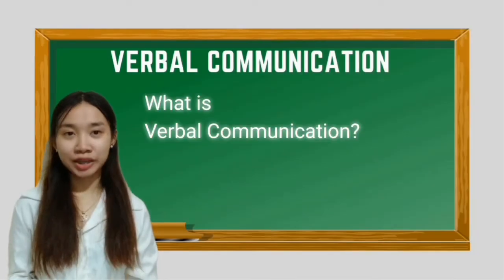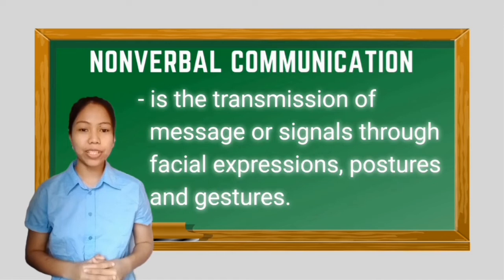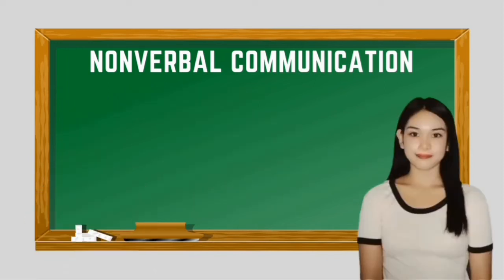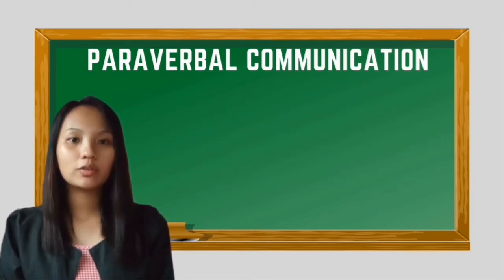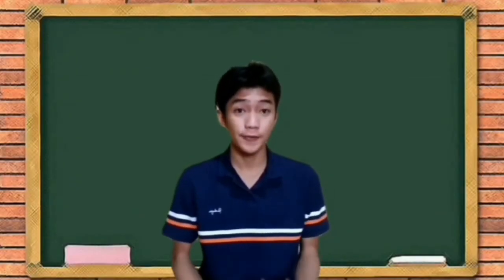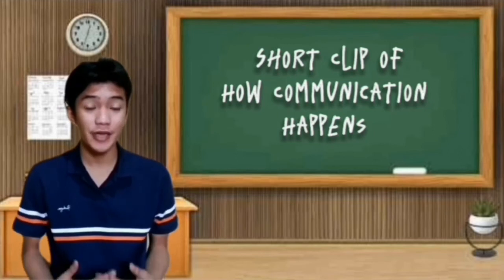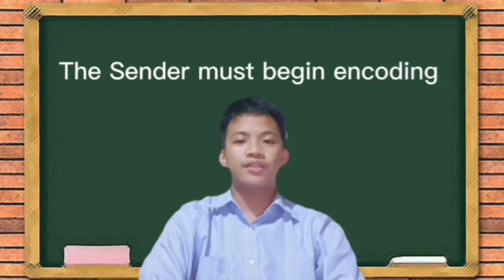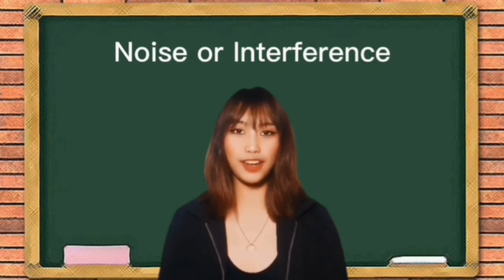BSAIS 2B - GROUP 1 - PURPOSIVE COMMUNICATION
This video discuss about the three components of communication such as verbal, non-verbal and para-verbal/paralanguage. It also includes the 2 phases of communication; transmission and feedback phases and how miscommunication happens.